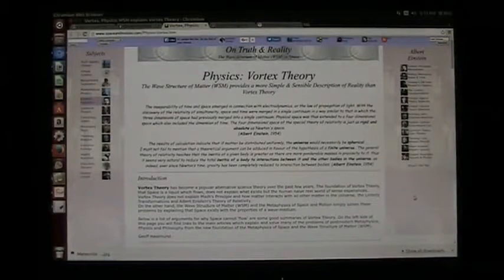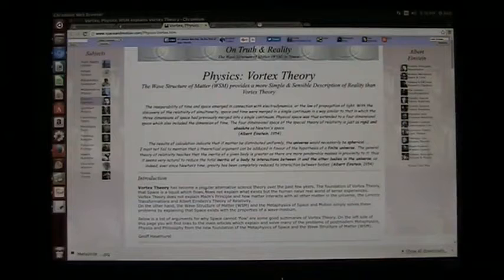Light is Dark energy and matter in the vacuum of space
This may be the 1st photos of actual light particles and their behavior in restricted space. Light appears to be variable spinning electrons with no nuclear bits. As they travel in Space they are DARK but still have energy and mass. They expend the energy on impact with nucleated matter and become heat and light. which is solar RADIATION.